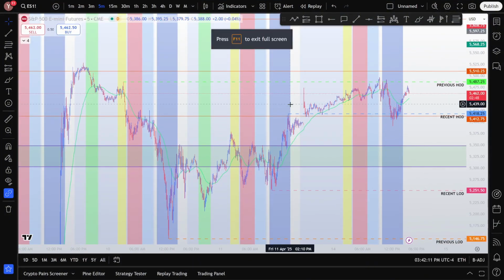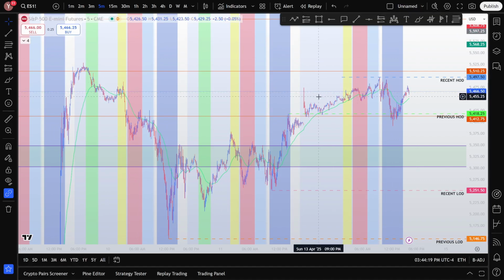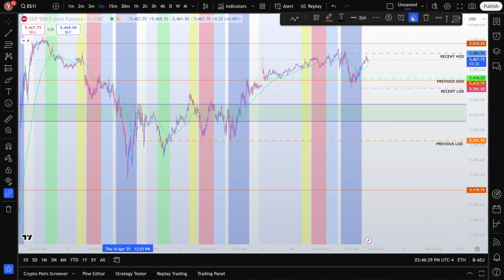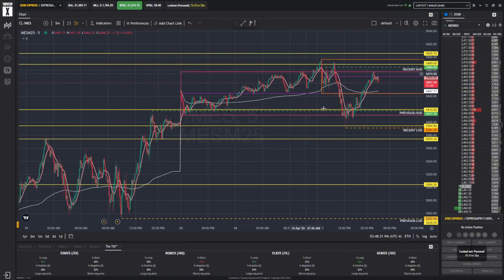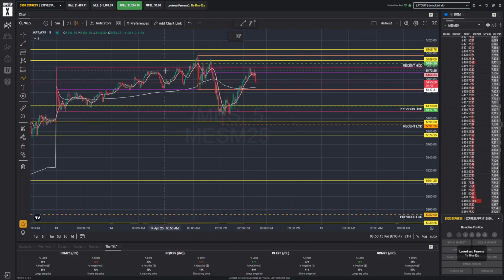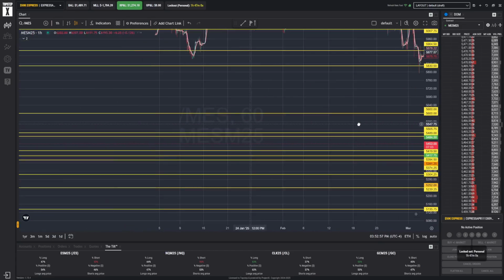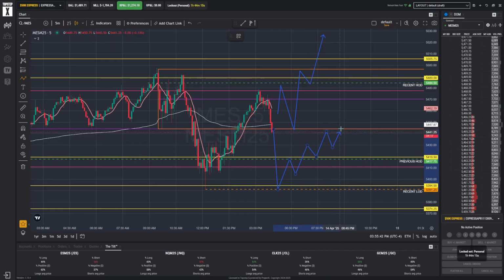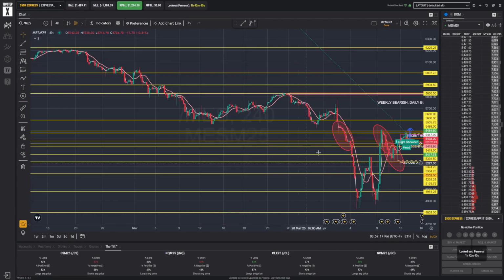ADJUSTING RECENT/PREVIOUS LOD AN HOD LEVELS AND EXPLAINING WHY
I HAVE NO IDEA WHICH WAY MARKET WILL GO. I DO NOT RECOMMEND YOU TAKING ON ANYTHING I SAY OR DO! TRADE AT YOUR OWN RISK AND KNOWLEDGE!
IN THIS VIDEO I AM ADJUSTING MY RECENT/PREVIOUS HOD AND LODS LEVELS AND EXPLAINING HOW I USE THEM AND HOW TO MAKE AN ANALYSIS AS TO WHERE MARKET CAN GO! LFG!!
I hope you guys enjoy and learn something from it!